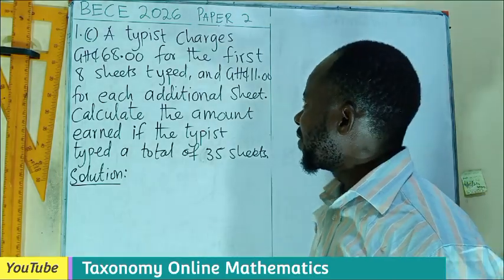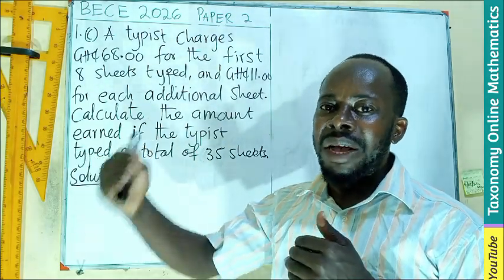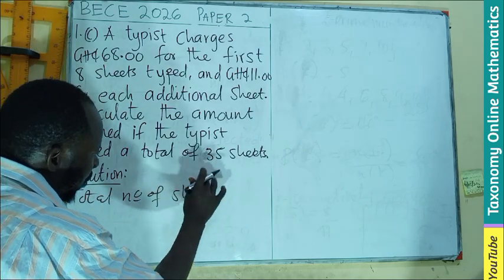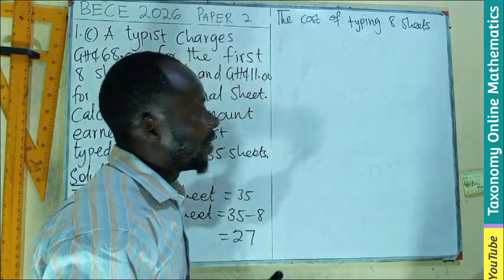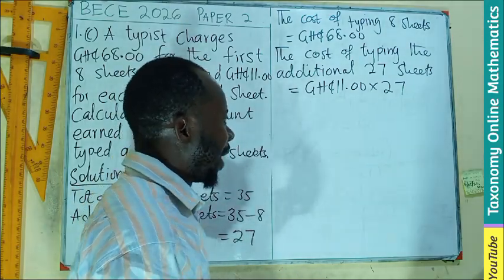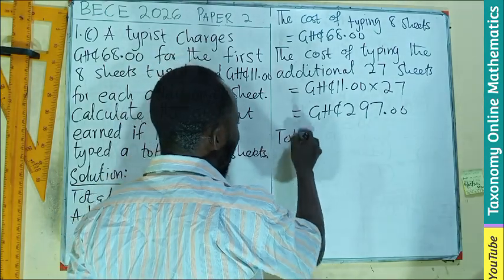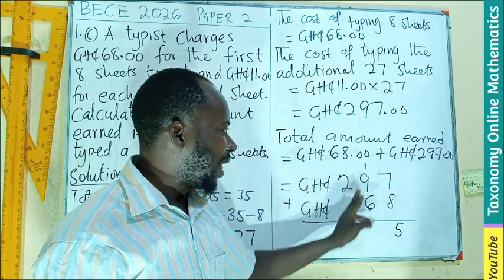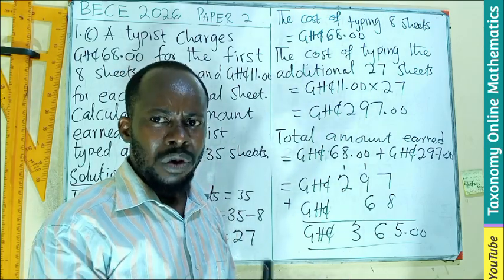Math in the Real World: Calculating Typing Charges | BECE 2026 Revision Question 1(c)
Mathematics is everywhere in everyday life! In this video, we solve a real-world BECE Mathematics problem on calculating typing charges from BECE 2026 Revision Question 1(c). Learn how mathematics is applied in business transactions and daily calculations using simple and easy-to-follow methods.

This step-by-step tutorial is perfect for JHS students preparing for the WAEC BECE examination and anyone who wants to improve their problem-solving skills in commercial mathematics.

In this lesson, you will learn:
✔ How to calculate typing charges accurately
✔ How to solve real-life mathematics problems
✔ Step-by-step BECE exam techniques
✔ How to interpret word problems easily
✔ Fast methods for checking your answers

This video is ideal for:

- BECE candidates
- JHS Mathematics students
- Teachers and parents
- Learners preparing for examinations
- Anyone interested in practical mathematics

Watch till the end and test yourself with the challenge question!

If you enjoy the lesson:
📤 Share with friends preparing for BECE 2026